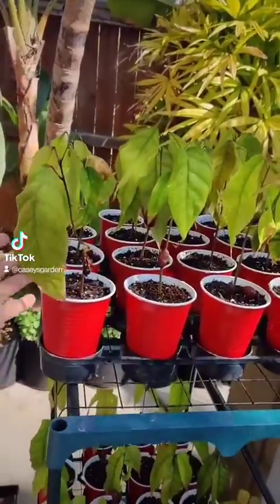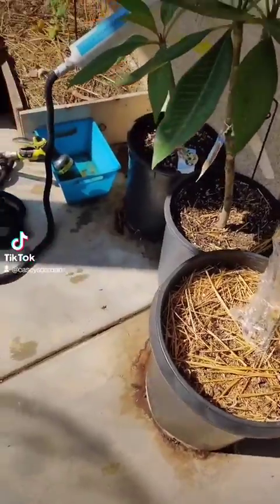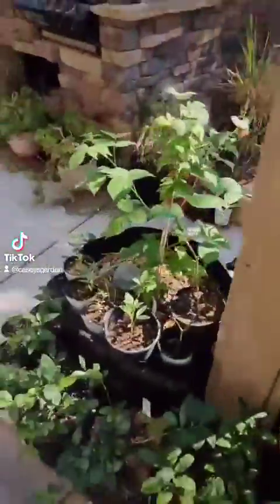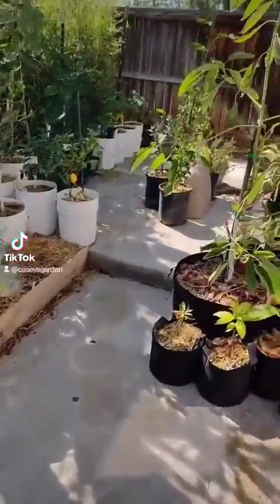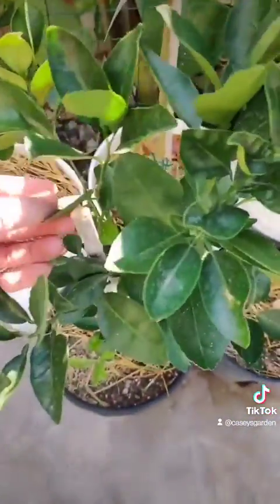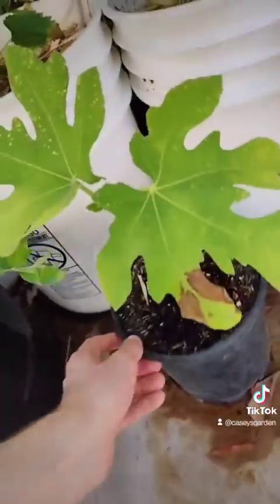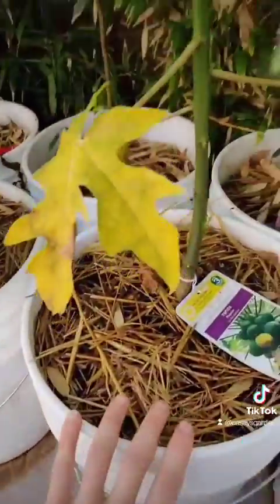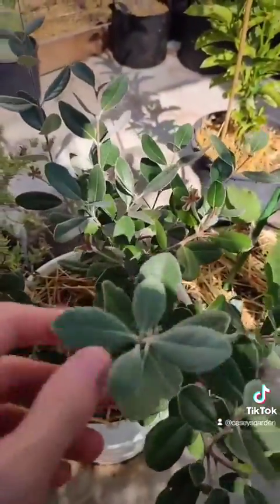All my fruit trees in 3 min. 🌳🍎🥑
I rattle off all my young fruit trees I'm growing right now!